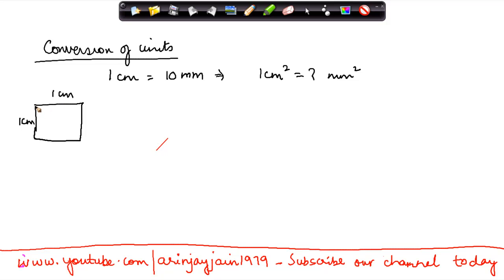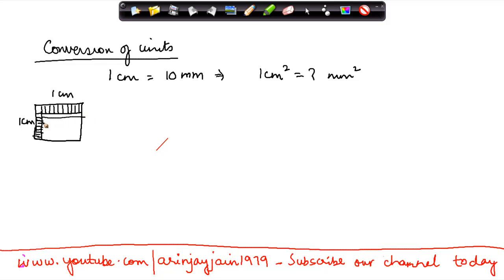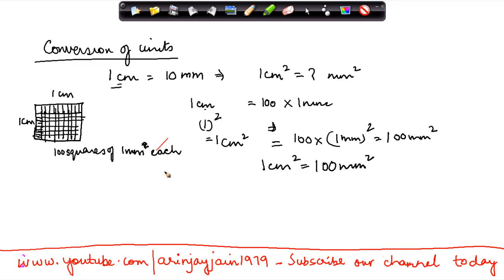Conversion of units for area computation perspective - Meansuration - Maths - Class 7/VII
Learn About - Conversion of units for area computation perspective - Meansuration - Maths - Class 7/VII - ISCE,CBSE - NCERT